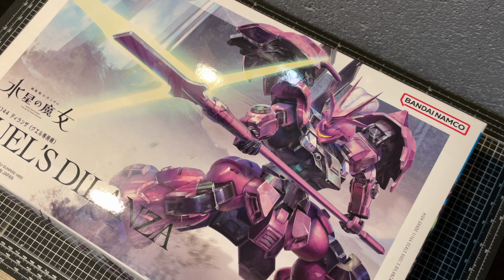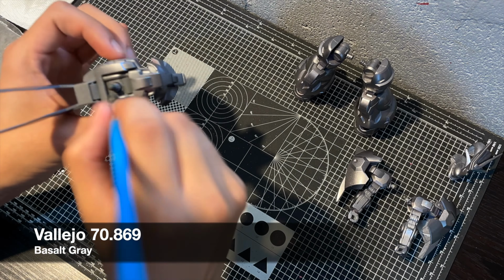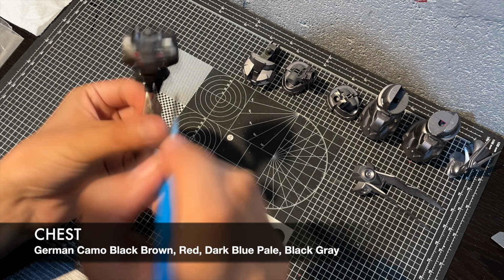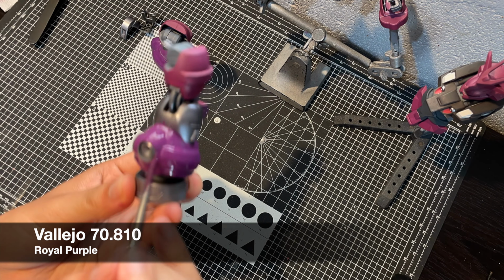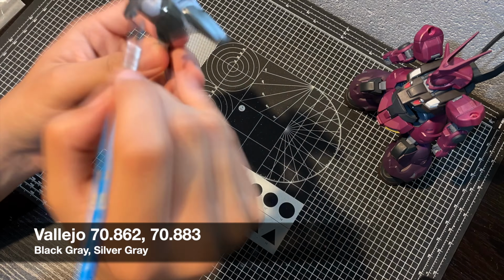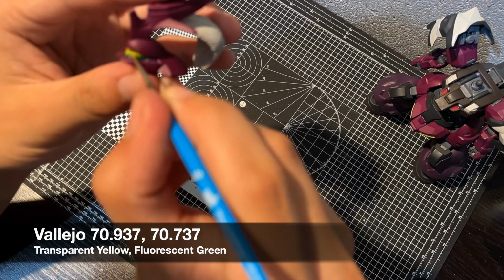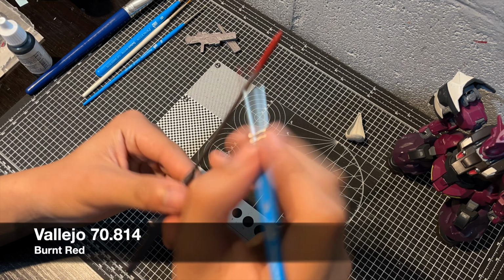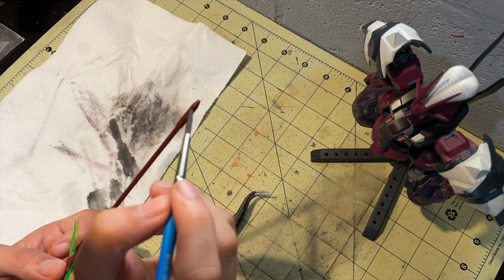Painting the HG Guel's Dilanza (Gundam: The Witch From Mercury)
Hello everyone! Today we'll be looking at a VERY new kit. So new, it hasn't been released in the US at time of upload. It's Guel's Dilanza from Witch From Episode 1, which had a brief cameo before getting absolutely demolished.

Timestamps:
0:00-1:54 Intro/Build
1:55-2:55 Frame/Mechanical Detail
2:56-3:33 Torso Painting
3:34-4:53 Purple 1
4:54-5:12 Dark Gray Accents
5:13-6:33 Purple 2
6:34-7:26 Thrusters/Vents
7:27-8:52 Shoulder Stripes
8:53-9:27 Eye Sensor
9:28-10:05 Decals
10:06-10:50 Chipping
10:51-11:08 Beam Partizan
11:09-12:12 Pin Wash
12:13-12:25 Speckling
12:26-12:50 Partizan Weathering
12:51-13:23 Final Photos